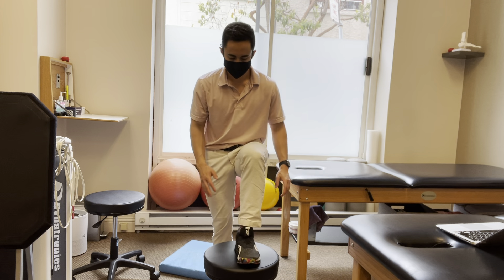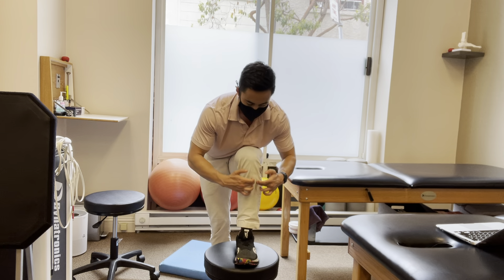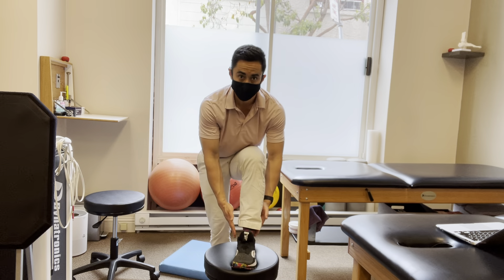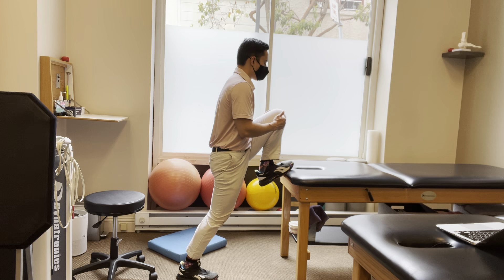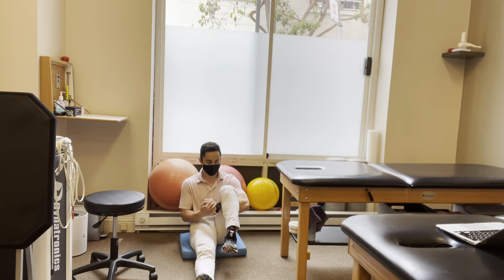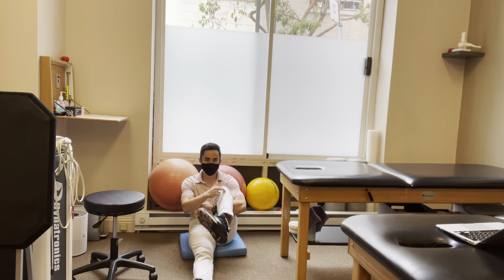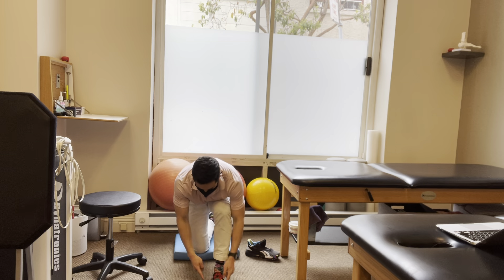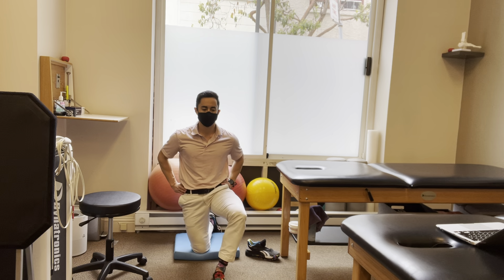Tibial Internal Rotation Mobility